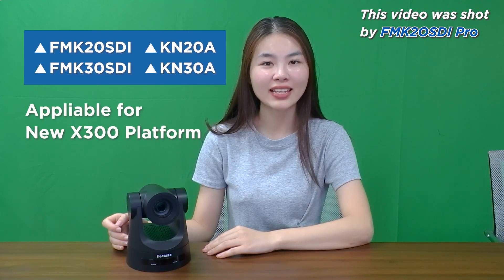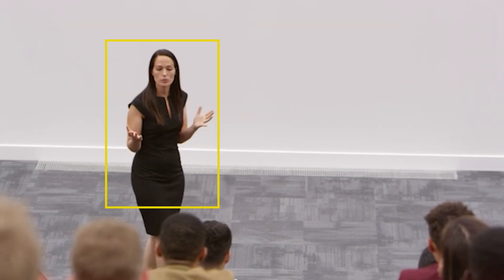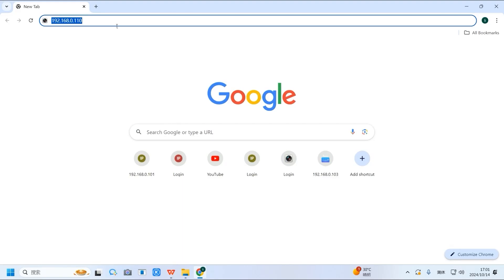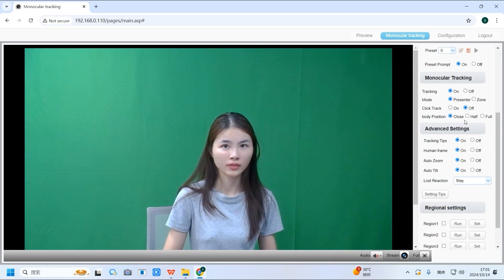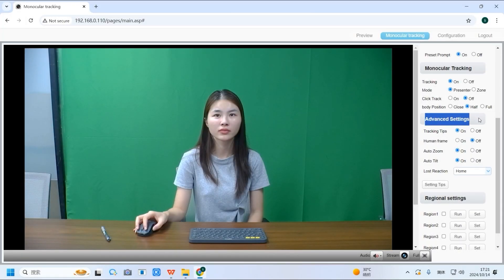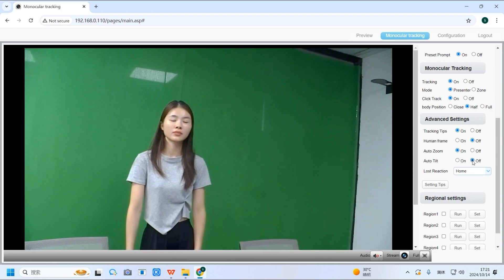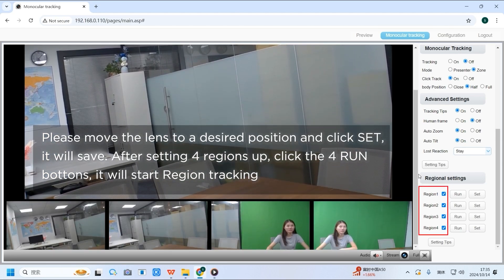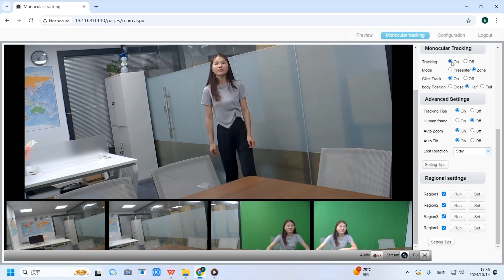FoMaKo AI Auto tracking PTZ camera operation introduction for church , classroom, conference room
We're excited to announce a major update for our FMK20SDI Pro, FMK30SDI Pro, KN20A Pro, and KN30A Pro PTZ cameras—the AI tracking feature.
(All new released X300 platform FoMaKo PTZ cameras can obtain the AI tracking feature through upgrade )
This feature uses monocular tracking, meaning it tracks objects in 2D space with just one camera. It detects and follows objects, estimating movement and orientation without the need for multiple cameras. Without further ado, let’s dive into how this tracking works and go through a step-by-step guide on how to use it.

First, let's look at the tracking shortcut keys on the remote control:
F1: Turn off Single Target Tracking
F2: Turn on Single Target Tracking
F3: Switch to Area/Real-time Tracking
F4: Switch Tracking Target

Next, let’s take a look at the more advanced settings available on the web interface:
We can log into the camera's IP address via a web browser from a computer connected to the same local network. Navigate to the tracking settings and scroll down. The first section is Monocular Tracking, where you can enable or disable AI tracking, and choose between Presenter Mode or Area Tracking. I’ll explain how to use Area Tracking shortly.
In Presenter Mode, Camera will always track the subject in Real-time, this is the most commonly used Mode.The tracked subject can be SET as close、half and full. If you enable Click Track, you can switch the tracking target by simply clicking on different person.
The second section is Advanced Settings:
The second section is Advanced Settings. If you enable Tracking Tips, a prompt will appear in the top left corner of the screen whenever tracking is turned on or off. Enabling Human Frame will show a real-time outline of the person being tracked on the screen.If you turn it off while live streaming, viewers won't see any of your tracking operations.
If Auto Zoom is disabled, the camera won’t zoom in or out during tracking, allowing you to control the zoom manually with the remote control. Similarly, if Auto Tilt is disabled, the camera will not tilt up or down while tracking. When the tracked person moves out of the camera’s range, you can choose to have the camera automatically return to the home position or remain in place until the person reappears.

The final section is Zone Tracking.
Let’s start by setting up the four Region positions. Zone tracking should be configured from left to right, with a slight overlap between regions to ensure smooth transitions. This feature is typically used for tracking in fixed areas, such as a teacher at the front of a classroom.

That concludes our overview of the new AI tracking feature and its settings. We hope you find these tools useful for enhancing your tracking experience. Thank you for joining us today!